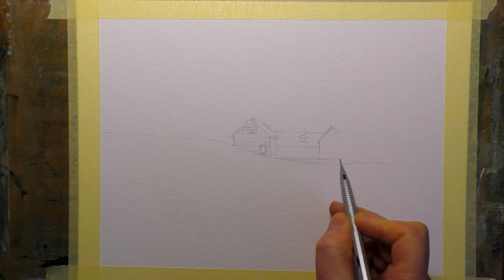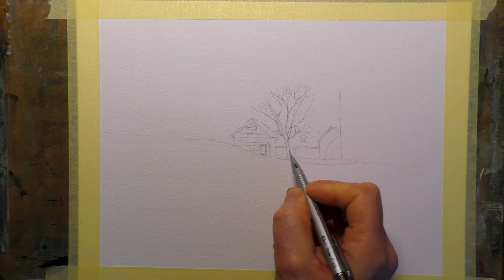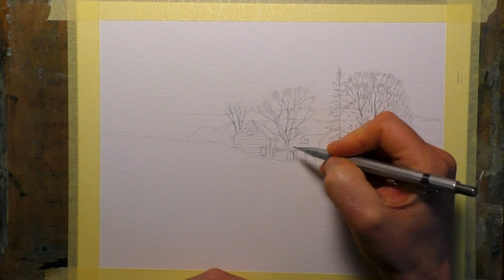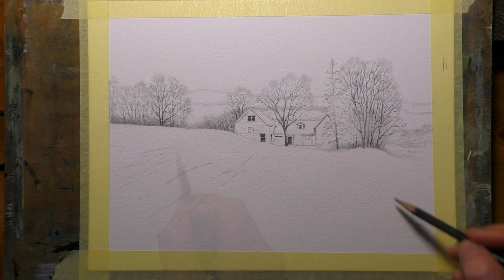How To Paint a Watercolour Snow Scene - Pencil And Wash or Watercolour Over Graphite?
How to paint pencil and wash watercolour of a snow scene in Vermont using Cotman watercolours, is there a difference between pencil and wash and watercolour over graphite?